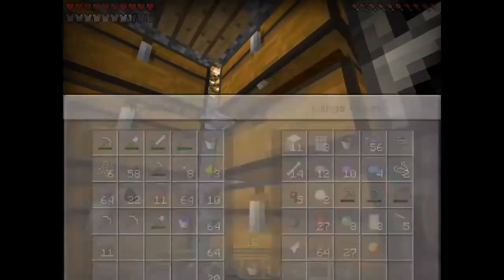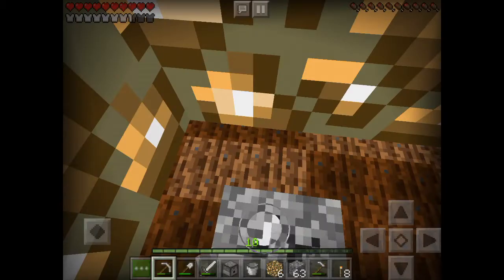Wheat farm, fast growing!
So, you've decided to start mining! But you're tired of dragging yourself back up to the surface for the staples like meat and wheat! Look no further than this simple video for how to create a functioning Wheat Farm underground! Today's checklist, wheat wheat wheat!